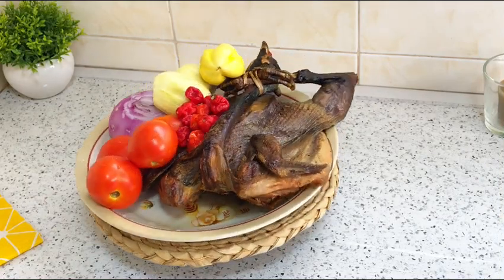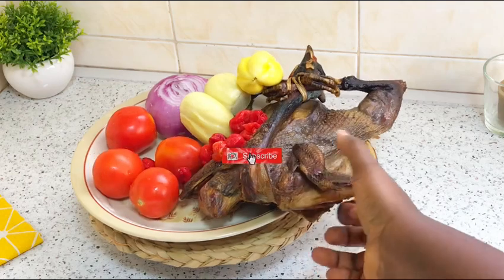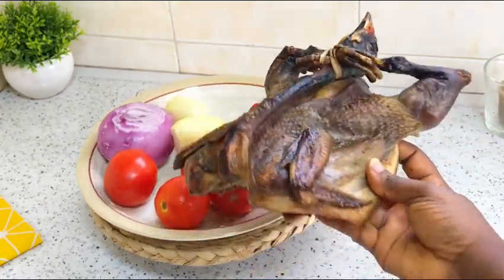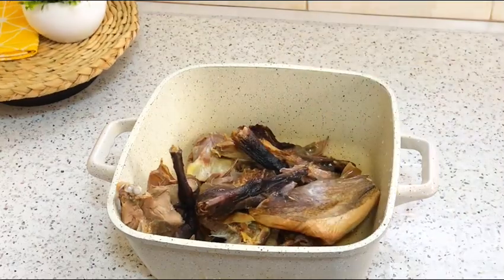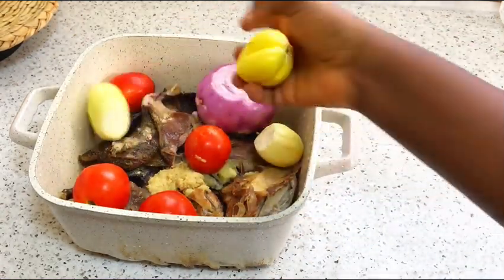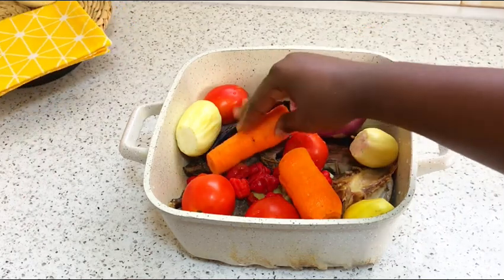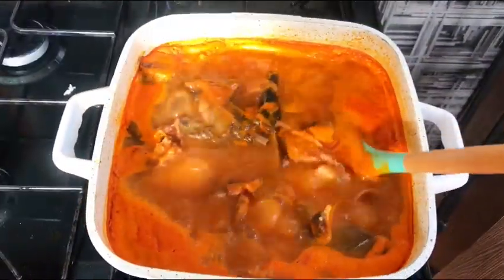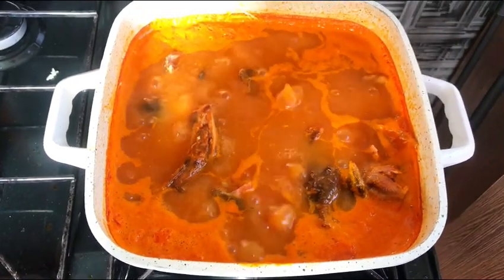Prepare this delicious light soup recipe with no stress at all (Akonfem light soup)